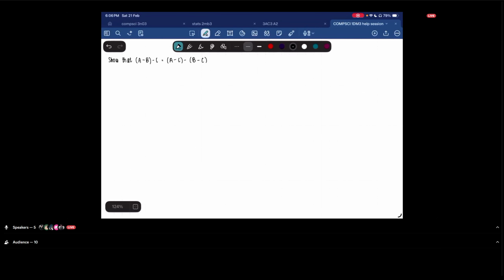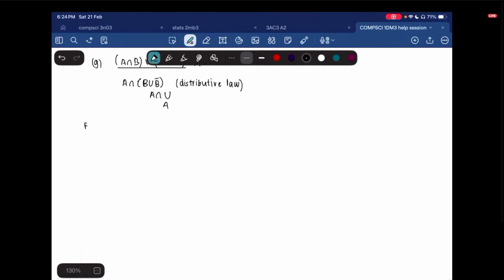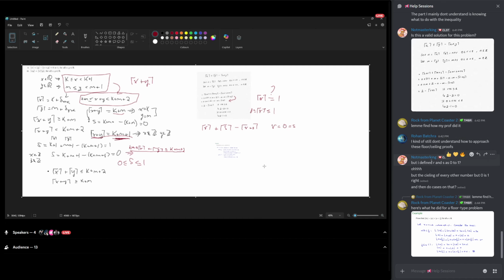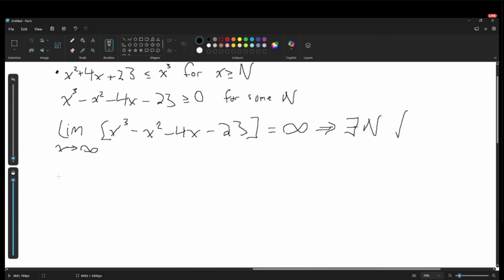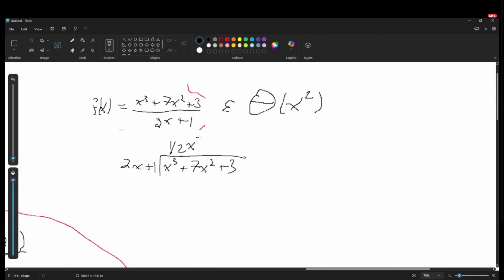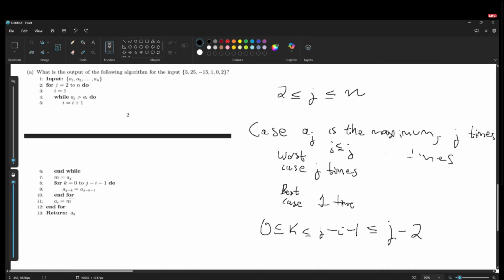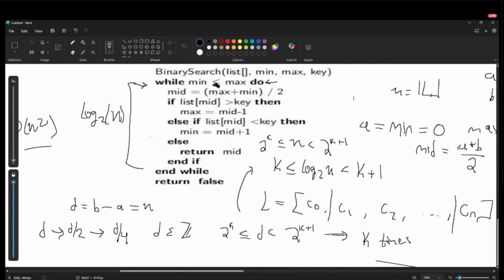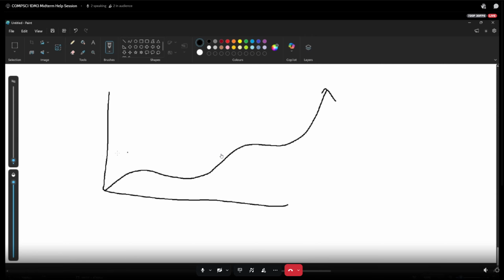COMPSCI 1DM3: Midterm Help Session (Winter 2026)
Proof by intimidation: Trivial!

0:00 Proving Set Equalities
22:29 Proofs involving Ceiling/Floor
56:33 Asymptotic Growth Proofs Using Definitions
1:26:30 Analysis of Matrix Multiplication Algorithm
1:33:50 Analysis of Insertion Sort
1:50:50 Analysis of Binary Search
2:01:14 Proving if Function is Injective/Onto
2:13:07 Review of Bijectivity and Invertibility